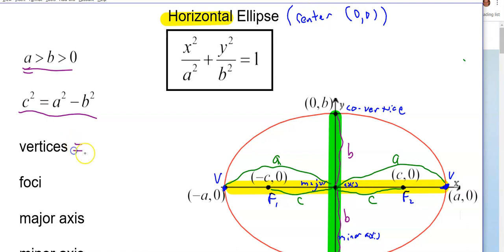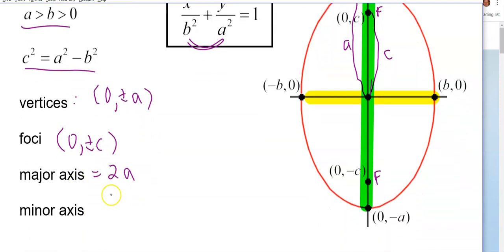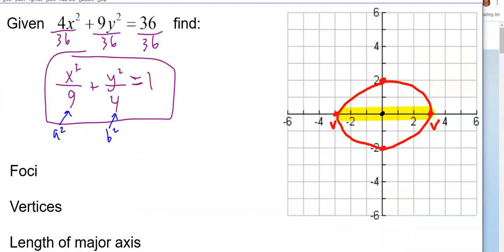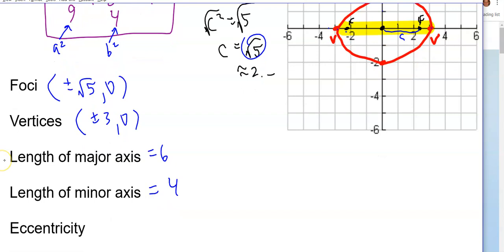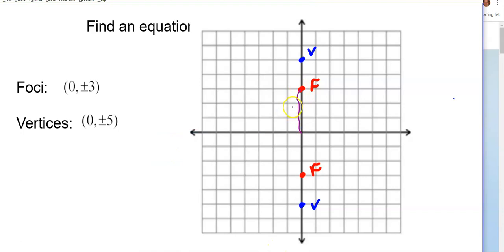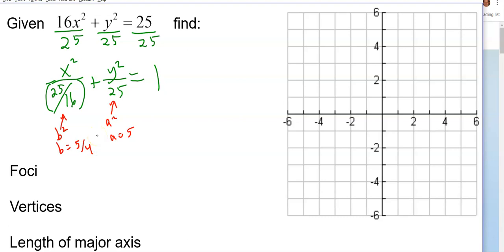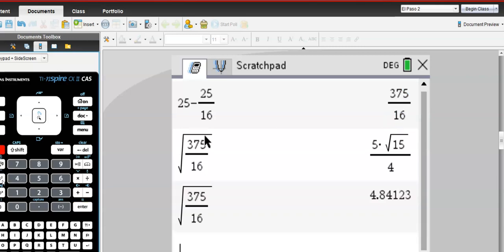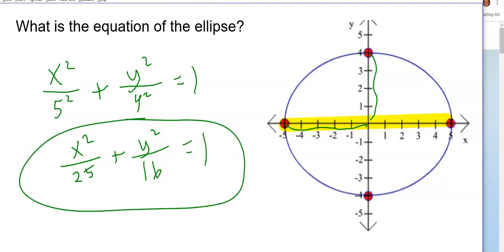10 4 Ellipse